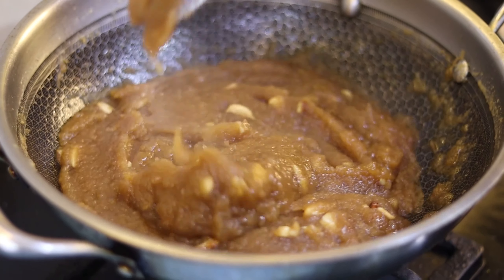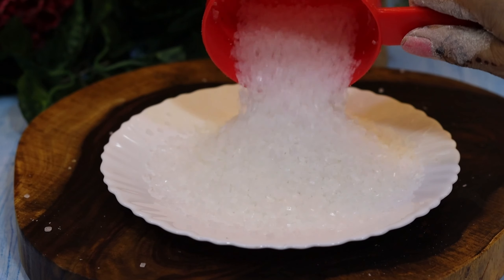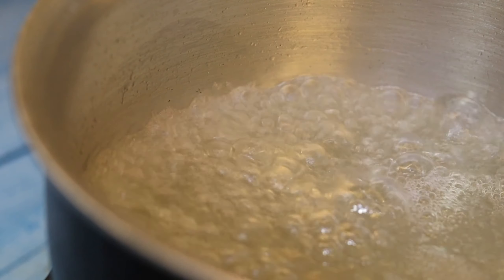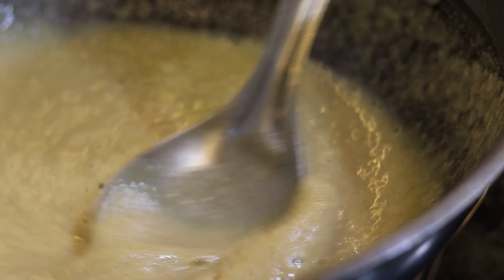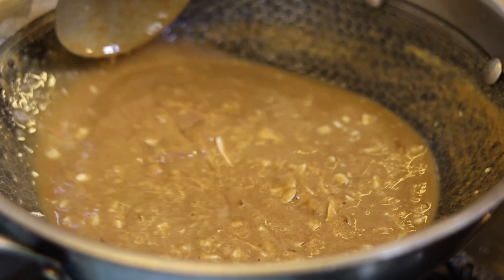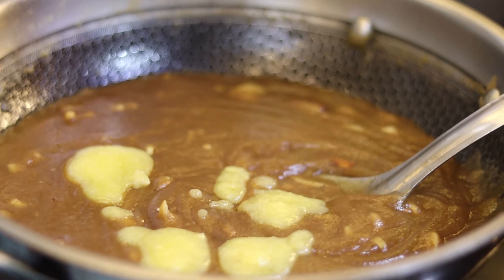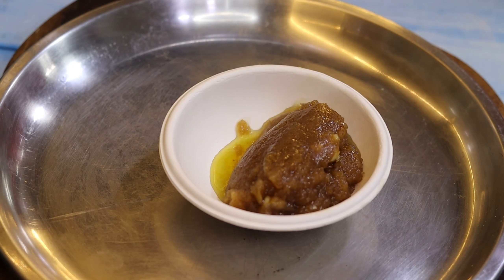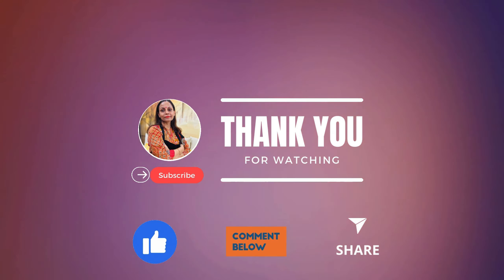कड़ा प्रसाद हलवा “5 Secrets to Making That Melts in Your Mouth Kada Prasad” || Gurudwara Prasad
कड़ा प्रसाद हलवा “Step-by-Step Guide to Making at Home"||Treditional Kada Prasad || Gurudwara Prasad

Welcome Everyone to my channel masala by Mala 🙏🏽
Today I made kada Prasad wheat flour halwa .This is very simple ,delicious Prasad halwa. I taught very easy ways making kada parasad.

Kada parasad" is a Punjabi term related to Sikh culture, referring to a type of sweet offering called "Karah Prasad" (also spelled as "Kada Prasad" or "Karah Prashad"). It is a sacred sweet dish made from whole wheat flour, sugar, and clarified butter (ghee) and is prepared as an offering to God in Sikhism. After being offered
it is distributed among the congregation as a blessing in Sikh temples
known as Gurdwaras.
The "prasad" symbolizes equality
community
and the blessings of the Divine.

KadaPrasad
GurdwaraPrasad
SikhTraditions
DivinePrasad
BlessingsInABowl
SikhCommunity
GuruKaLangar
SacredOffering
SikhFaith
SweetPrasad
GurdwaraExperience
HolyPrasad
KadaPrashadDiSeva
SikhRituals
SpiritualSweets
SikhCulture
GuruKaLangar
BlessingsFromGuru
GurdwaraVisit
FaithAndFood
PunjabiTraditions
LangarSeva

kada prasad
kada prasad recipe
gurudwara kada prasad
kada prasad gurudwara
gurudwara prashad
gurudwara parshad
gurudwara prasad
how to make kada prasad
gurudwara prasad recipe
kada prashad
kada prasad in gurudwara
gurudwara kada prasad recipe
prasad
gurudwara karah prasad recipe
kada prasad recipe punjabi
kadda parshad
gurudwara wala kada prasad
kada prasad gurudwara wala
kada prasad golden temple
ranveer brar kada prasad recipe
kadha prasad

Ingredients
Kada parasad
Wheat atta -1 cup
Suger-1 cup
Water-2 cup
Ghee-1 cup +1/4 cup
Dry fruits-optional

My other recipes please click 👇
Diwali Mithai Recipe || बिना किसी झंझट के घर पर बनाये || काजू कतली बनाना इतना आसान बच्चा भी बना ले

Please
Press bell button for new notifications 🔔